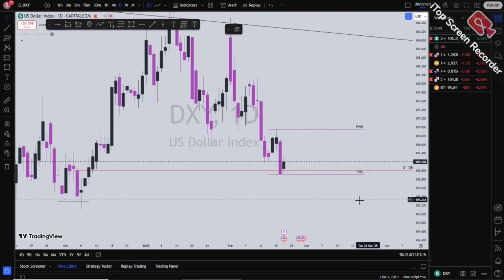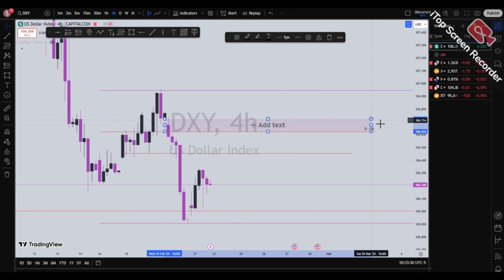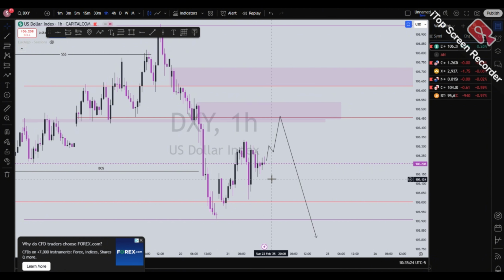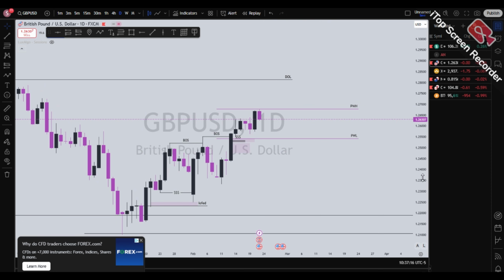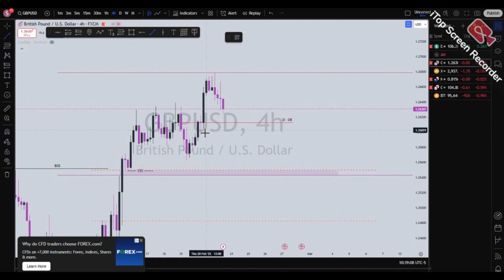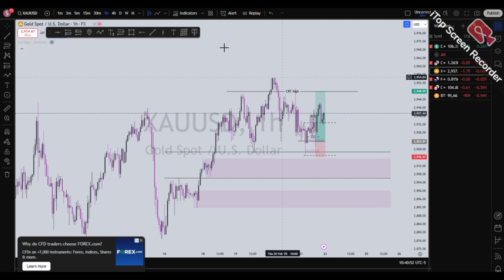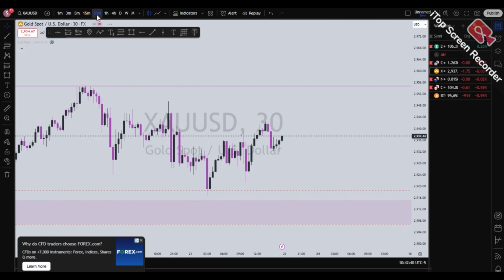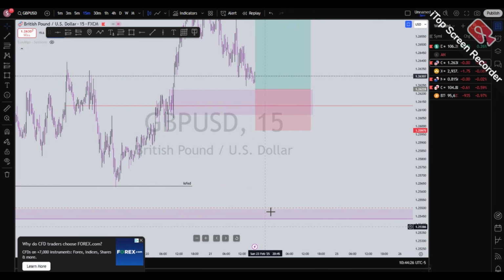🎯 Weekly Forex Forecast | EURUSD, GBPUSD, XAUUSD OIL (24/02/2025) Supply And Demand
The latest weekly forex forecast for the week of February 24 , with in-depth analysis of supply and demand zones, and higher timeframe strategies. This forex forecast will guide you on the best times to trade and when to stay out of the market. Learn how to leverage key higher timeframe supply and demand zones to trade effectively.